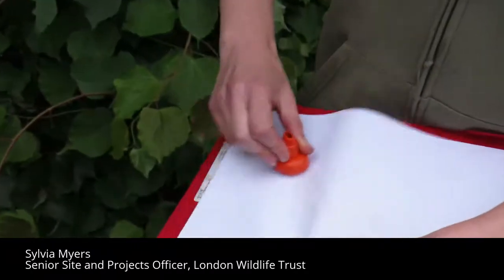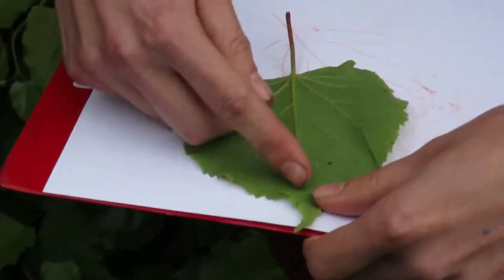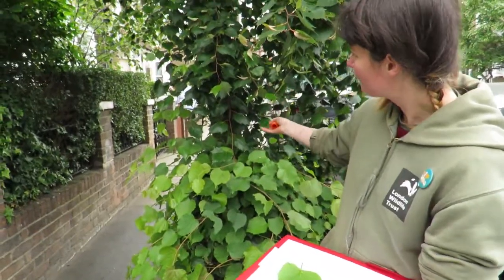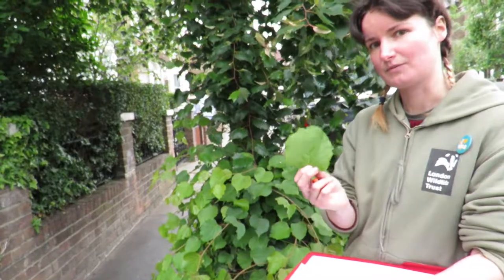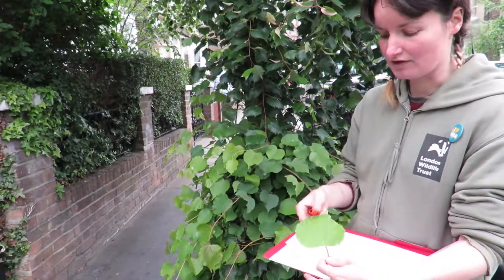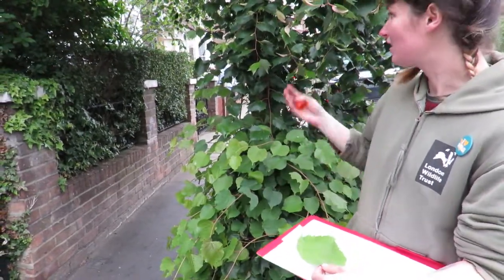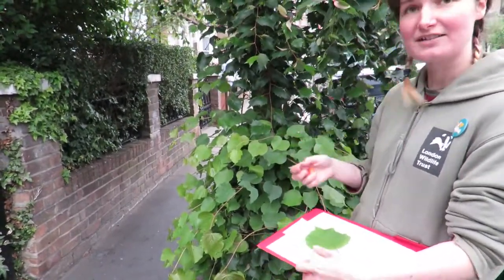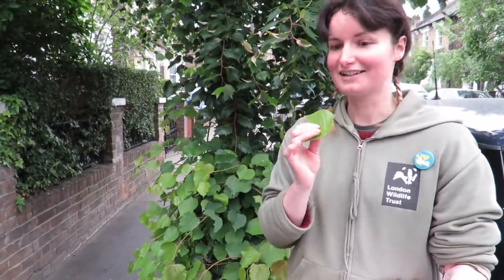Common Lime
Sylvia Myers, Senior Site and Projects Officer, shows the incredible edible transport system hidden in the leaves of the Common Lime!

Peckham Treesure Hunt is part of the Mayor of London's 2017 Tree Week. Discover a whole new side to Peckham, its trees!

to unearth some of the species you can find in Peckham and for ONE WEEK ONLY (27th May-5th June 2017) 15 trees have hidden content, from bird songs and aphid farms, to mini-demonstrations and Victorian photos!

Use the map to find your way and hunt down as many QR codes as you can, unlocking the hidden content with your phone!

Keep an eye out for extra clues by following us at